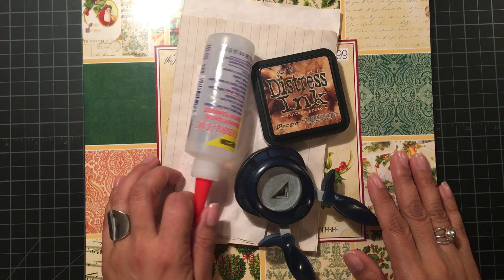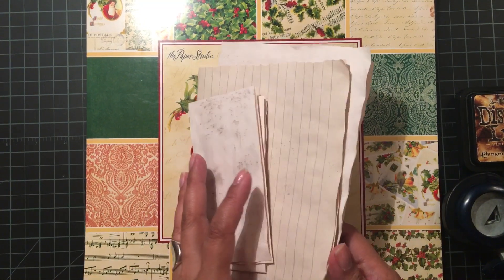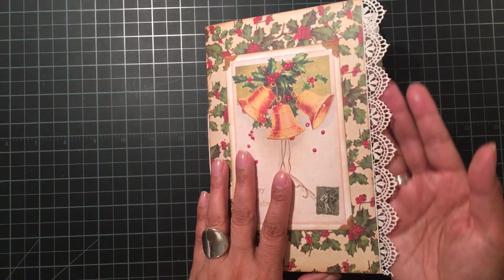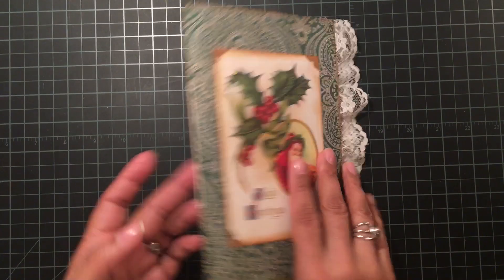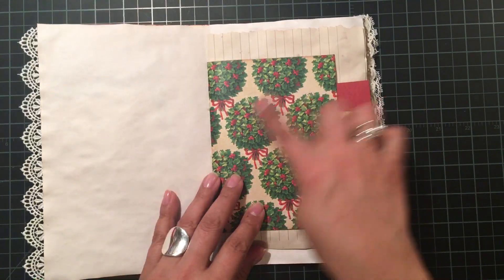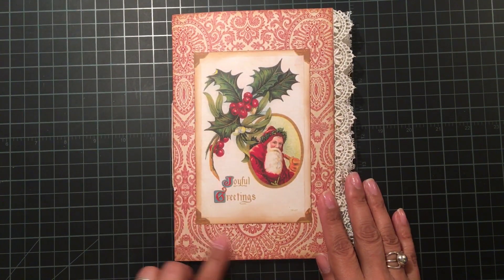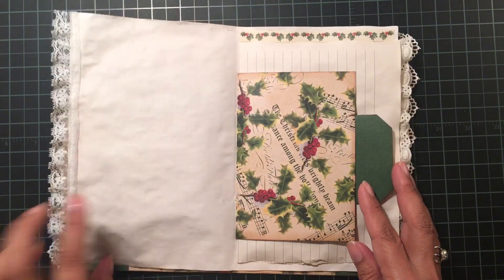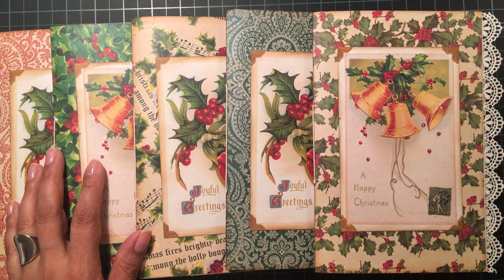Vintage Christmas Journals inspired by Rosa Kelly Scrapbooking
For these journals I used an older 12x12 paper pad from The Paper Studio called “Season’s Greetings”. Had a lot of fun making these. Will definitely make more!